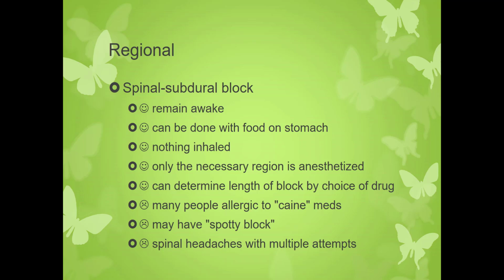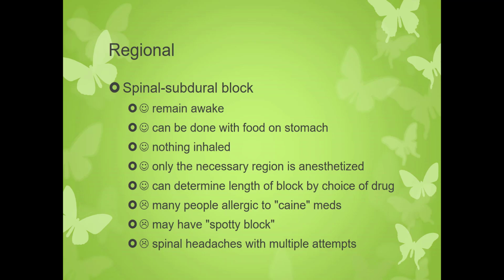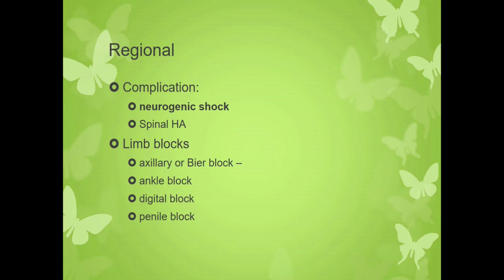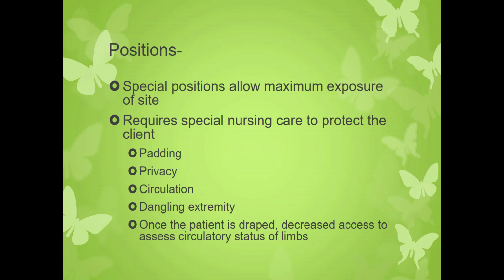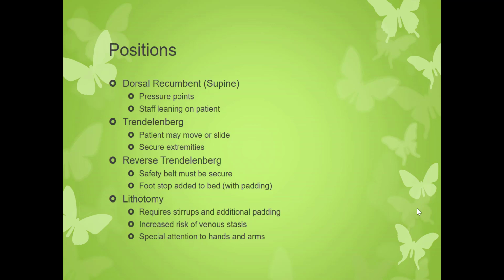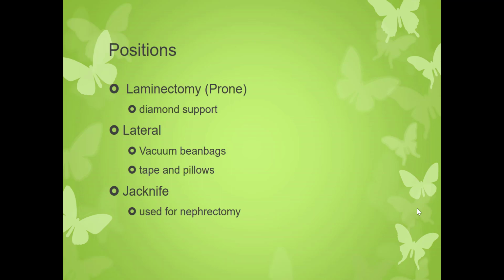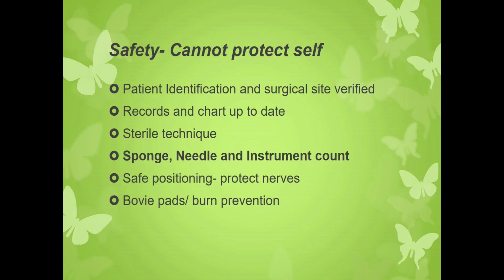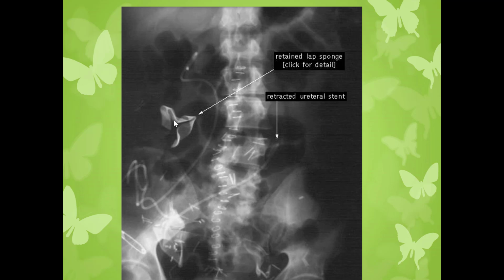Pre and Post Lecture 4